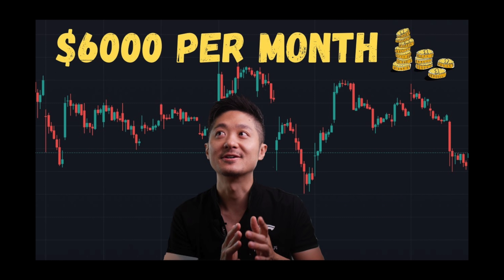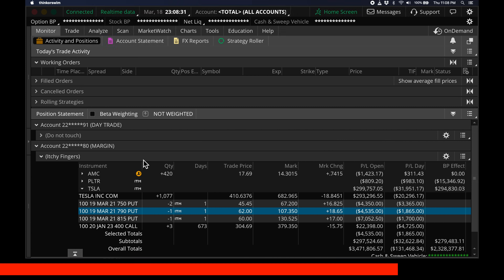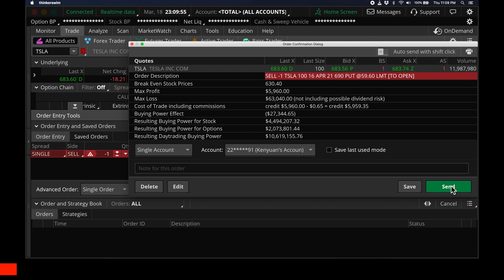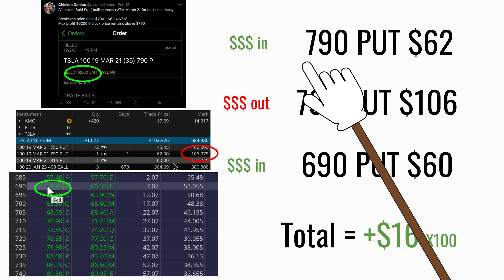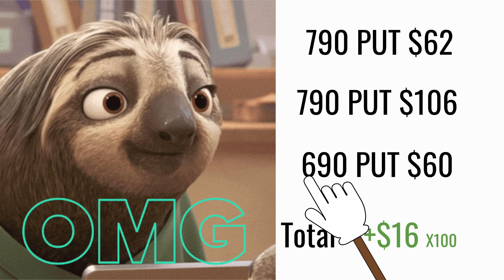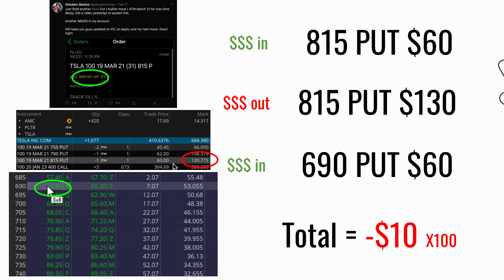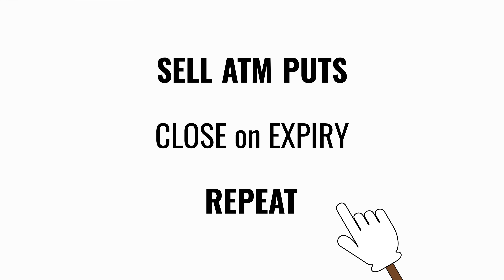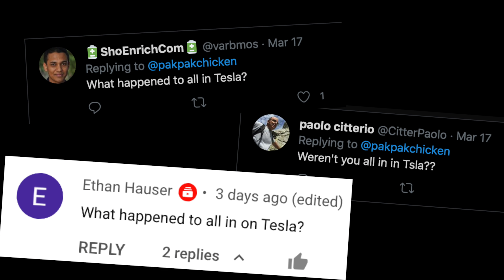Reduce cost buying Tesla stock ( I did’t short the stock )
How I use options strategies to reduce the cost of tesla stock ( $tsla ) and profit from it.